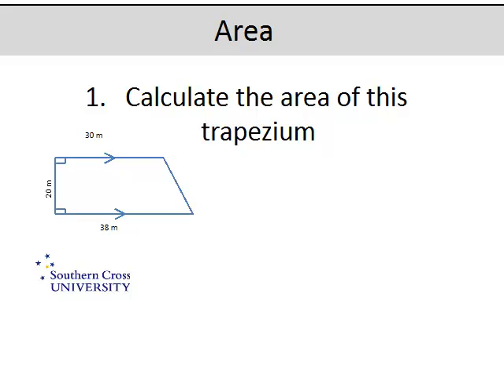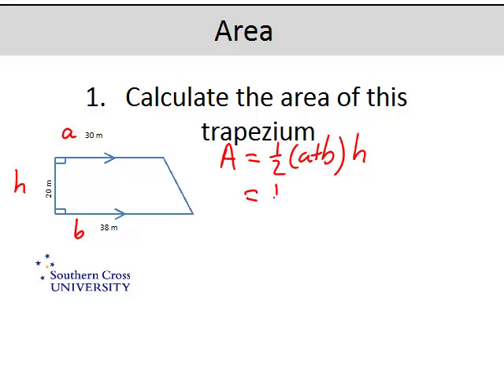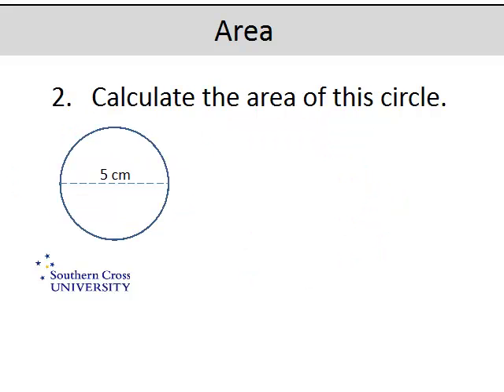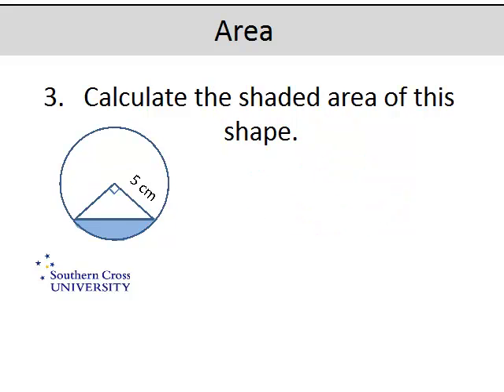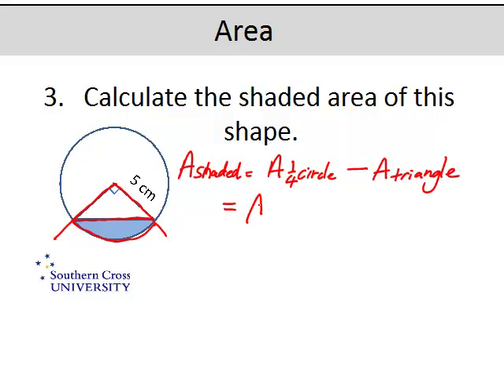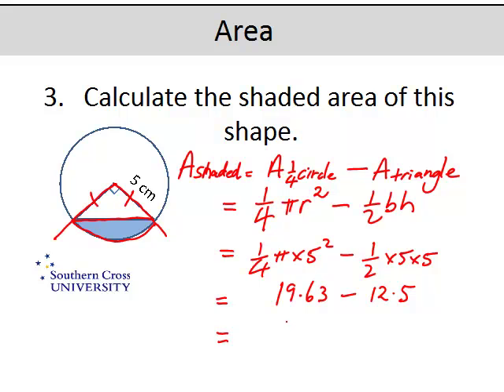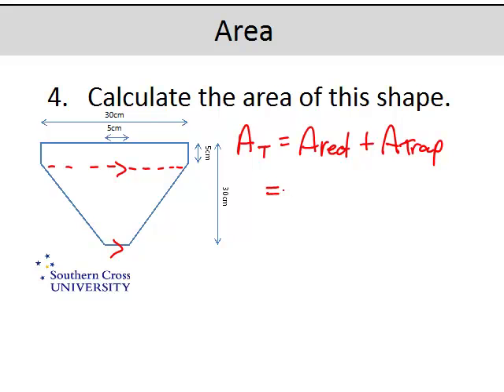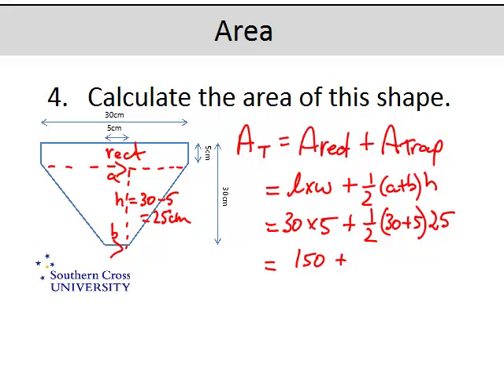Measurement Area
Area - This movie shows how to calculate the area of plane shapes.